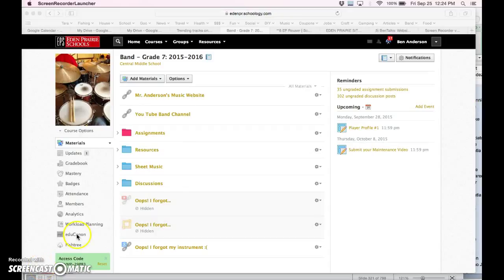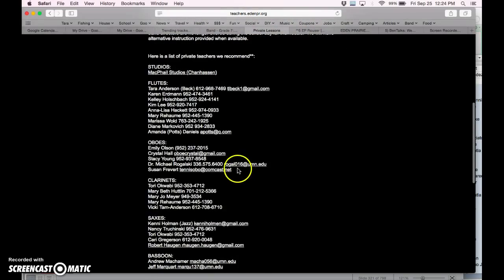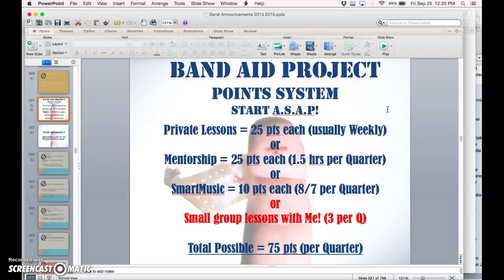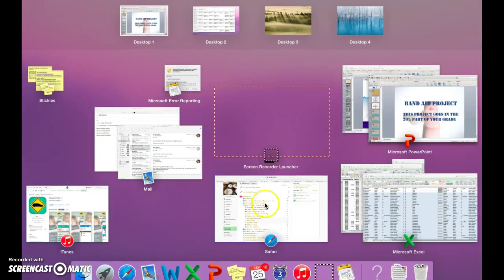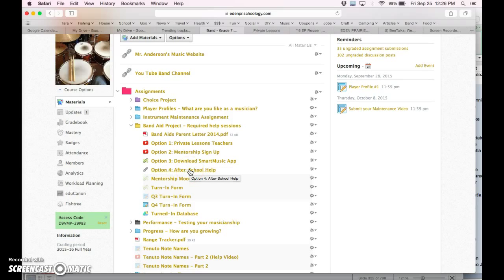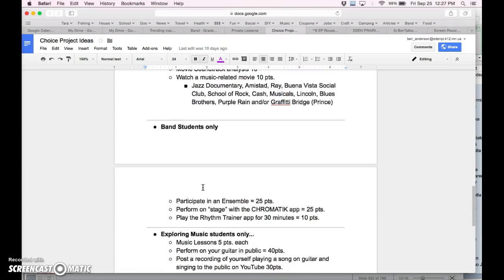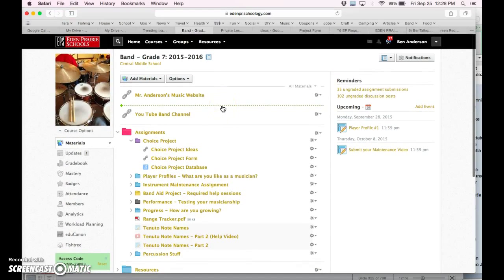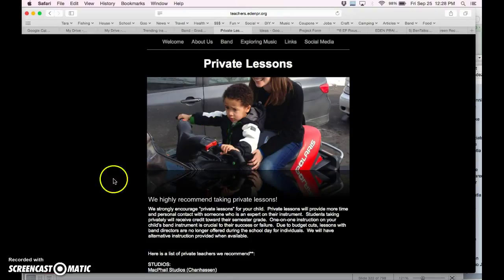5) 2015 Website, Band Aid Project, Choice Project